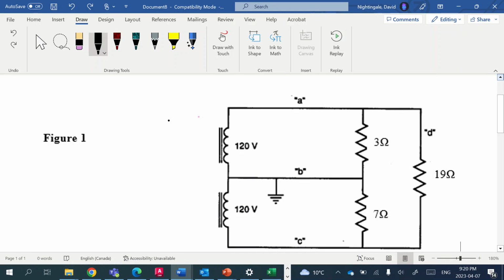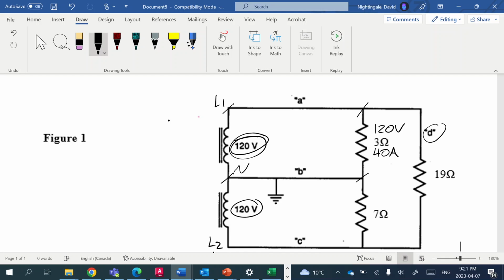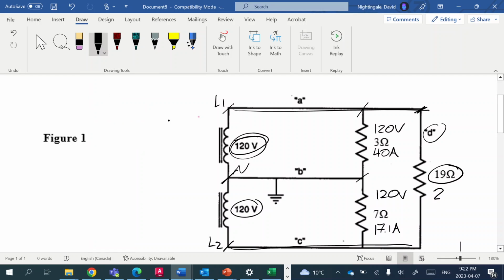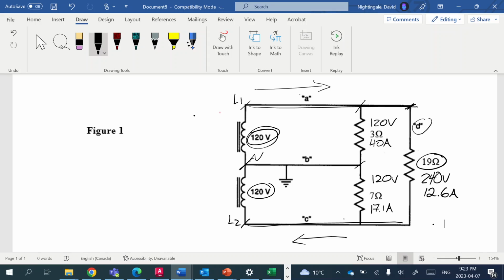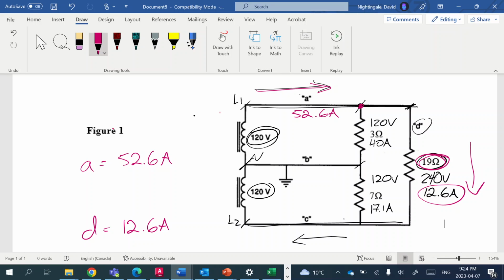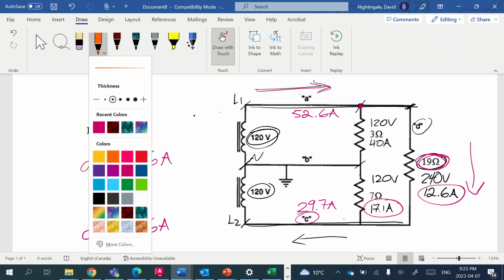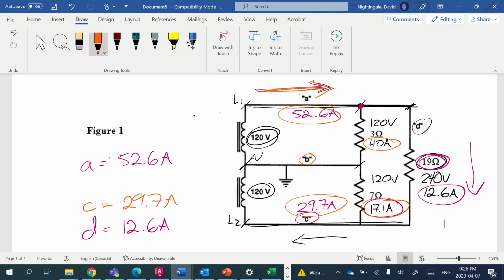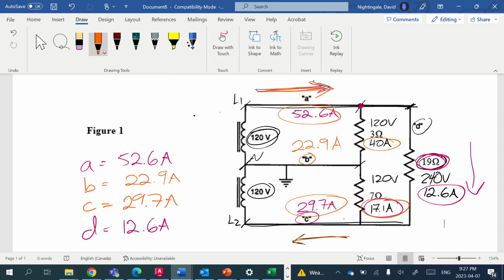Three Wire Circuit Current Question (Figure 1)